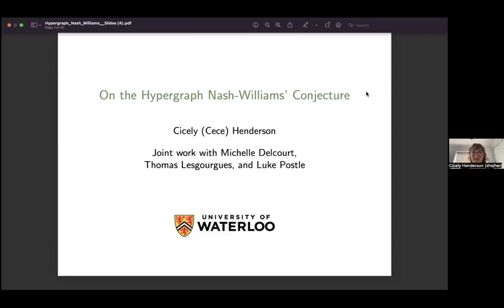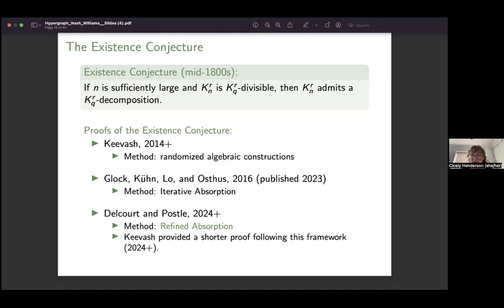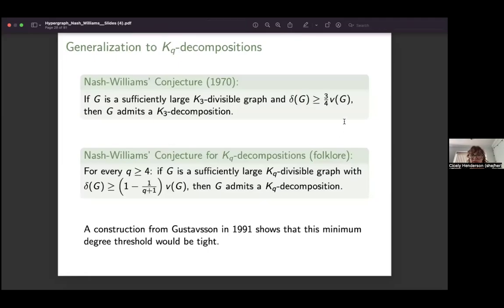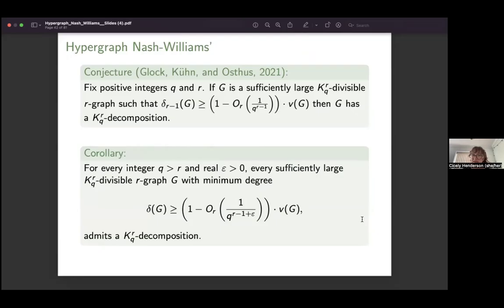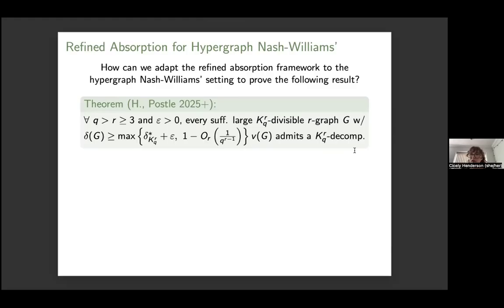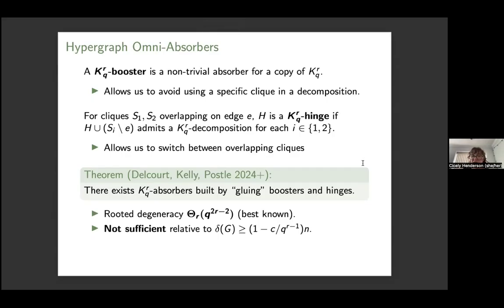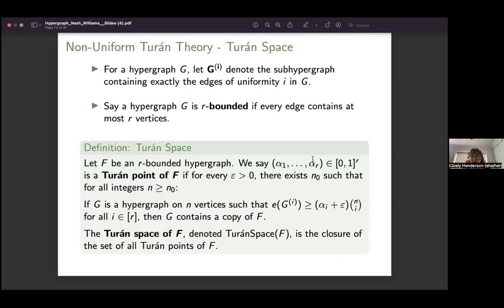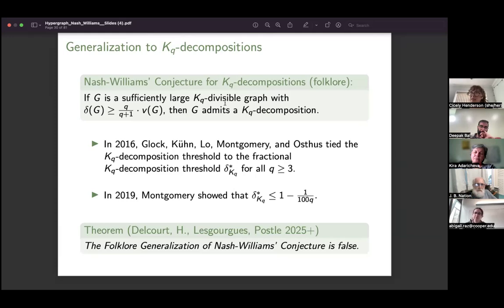Apr 3, 2026: Cece Henderson (On the Hypergraph Nash-Williams’ Conjecture)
Title:  On the Hypergraph Nash-Williams’ Conjecture

Abstract: The study of combinatorial designs includes some of the oldest questions at the heart of combinatorics. In a breakthrough result of 2014, Keevash proved the longstanding Existence Conjecture by showing the existence of (n,q,r)-Steiner systems (equivalently K_q^r-decompositions of K_n^r) for all large enough n satisfying the necessary divisibility conditions. Meanwhile, in recent decades, incremental progress has been made on the celebrated Nash-Williams' Conjecture of 1970, which posits that any large enough, triangle-divisible graph on $n$ vertices with minimum degree at least $3n/4$ admits a triangle decomposition. In 2021, Glock, Kühn, and Osthus proposed a generalization of these results by conjecturing a hypergraph version of the Nash-Williams' Conjecture, where their proposed minimum degree K_q^r-decomposition threshold is motivated by hypergraph Turán theory. By using the recently developed method of refined absorption and establishing a non-uniform Turán theory, we tie the K_q^r-decomposition threshold to its fractional relaxation. Combined with the best-known fractional decomposition threshold from Delcourt, Lesgourgues, and Postle, this dramatically closes the gap between what was known and the above conjecture. This talk is based on joint work with Luke Postle.